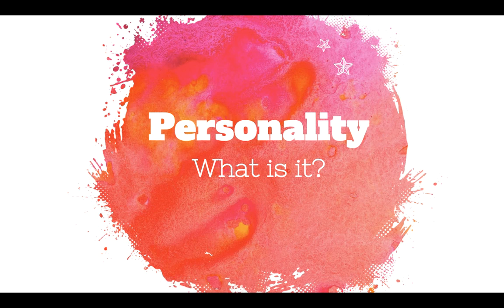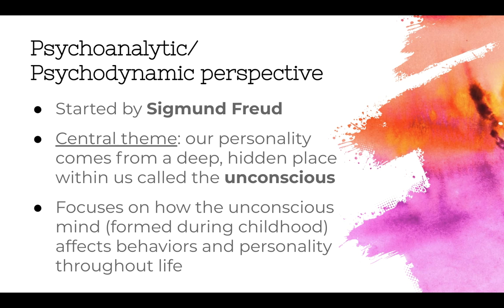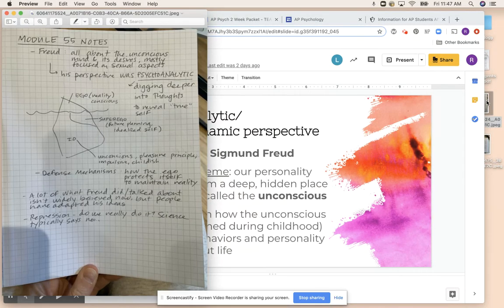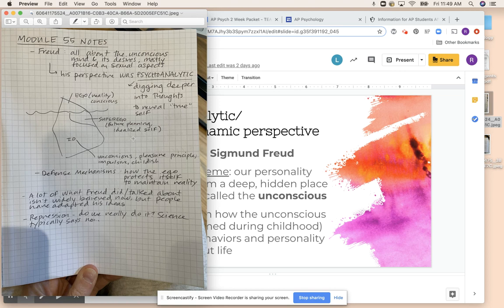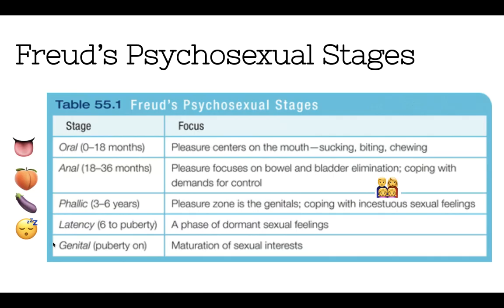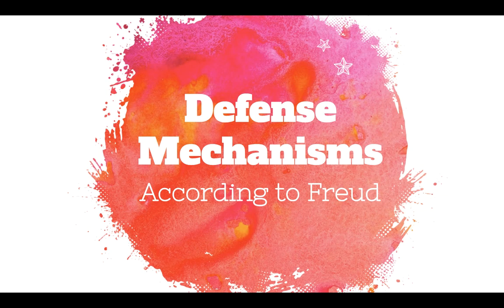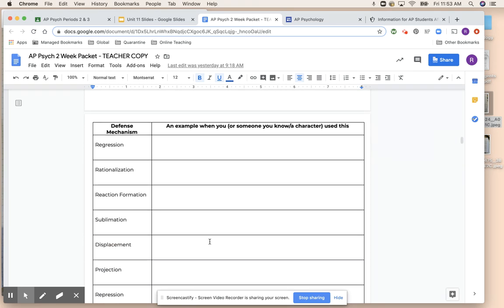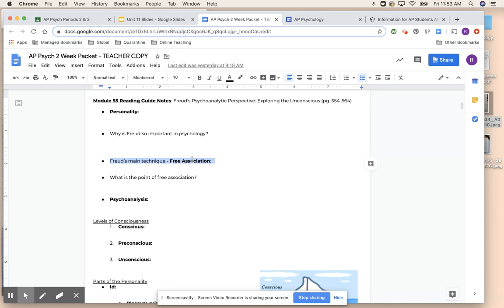Module 55 Review Lecture Video